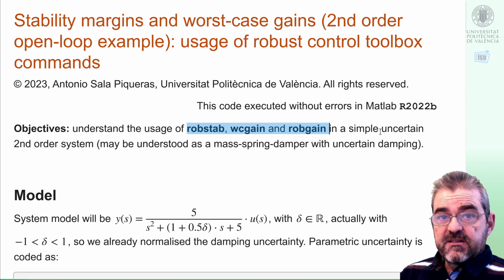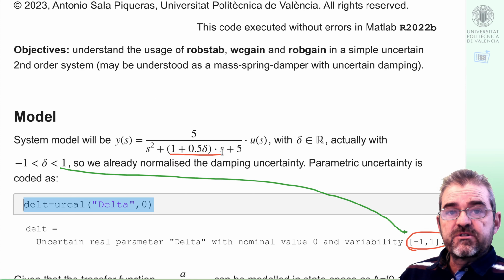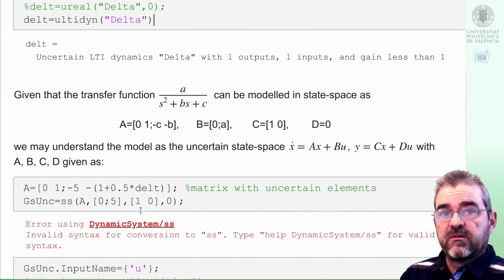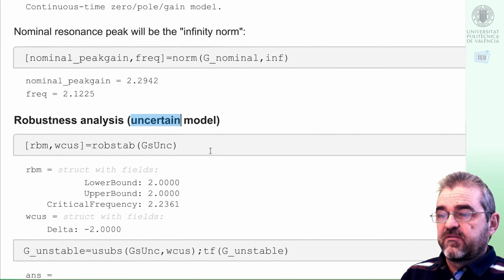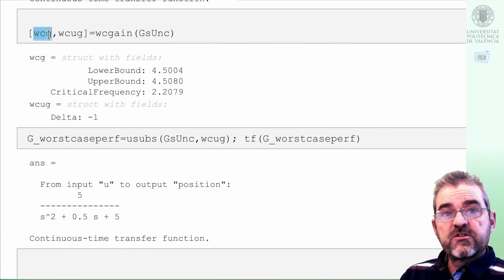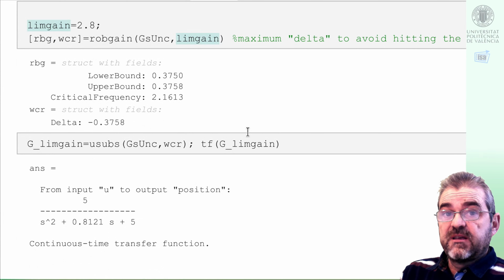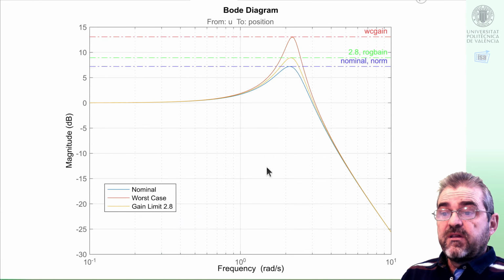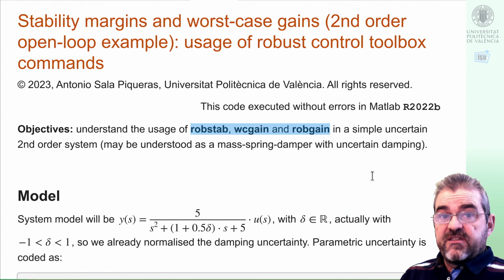**Robust stability margin: robstab, wcgain, robgain in 2nd order plant uncertain damping [MOVED]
in English-only channel. Please watch the newer version, thanks!
This video discusses the meaning of the robust stability (or robust performance) margins given by the {robstab} (robust stability margin), {wcgain} (worst case gain) and {robgain} (robust performance margin) commands of Matlab's Robust Control Toolbox.

For simplicity, the case of a second order uncertain open loop system (mass-spring-damper with uncertain damping) is addressed, although the most common use case of the commands is, indeed, for problems of robust control design, i.e., h-infinity and mu -synthesis; but here the objective is to understand the command outputs with a system that we physically understand, to verify that it coincides with what was intuitively expected.
Antonio Sala
Universitat Politècnica de València (UPV), Spain